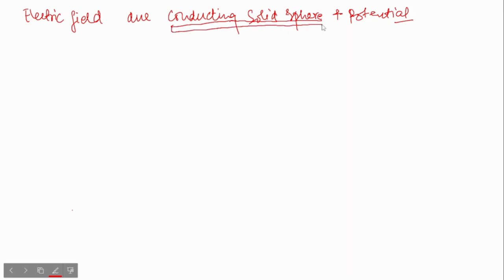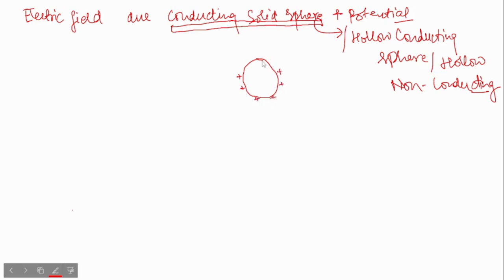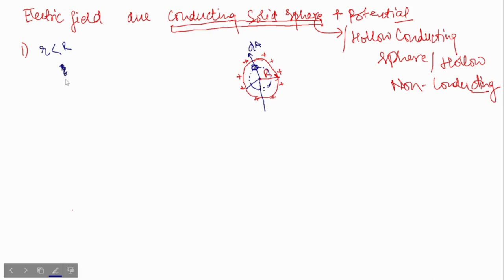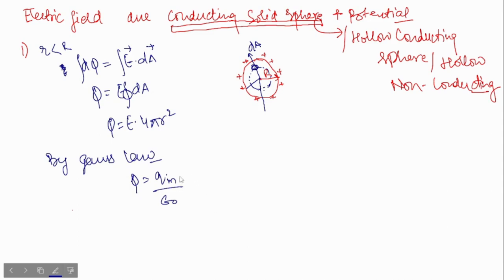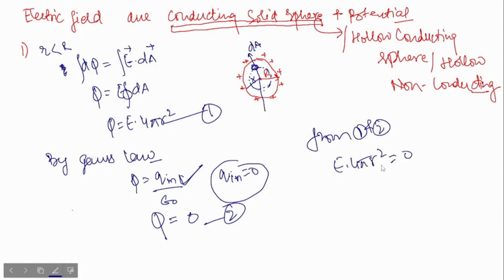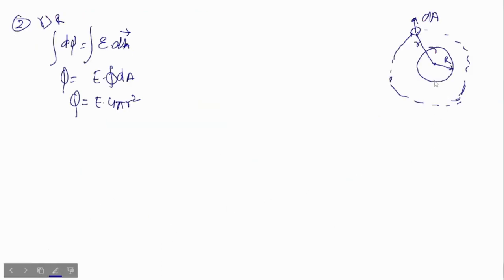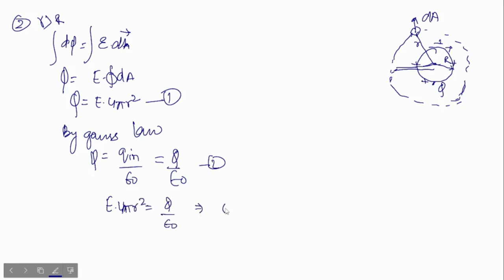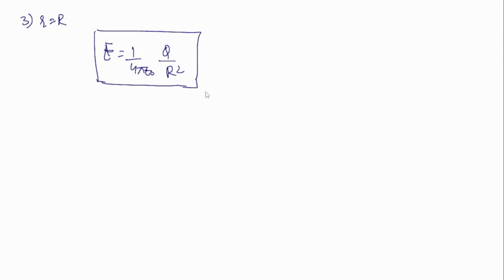Electric Field due to a Charged Conducting Sphere & a Uniformly Charged Sphere | Electrostatics